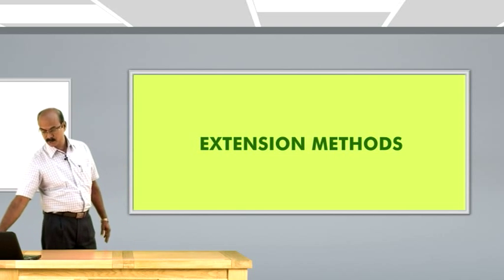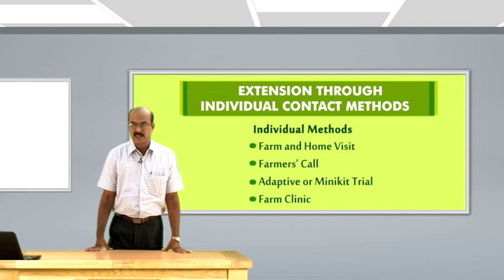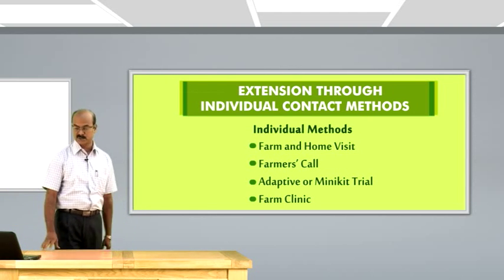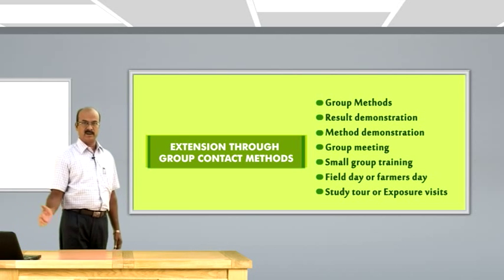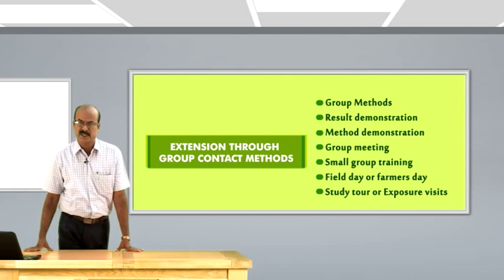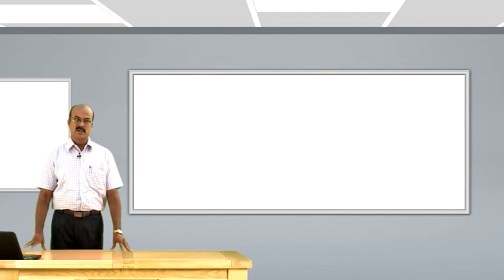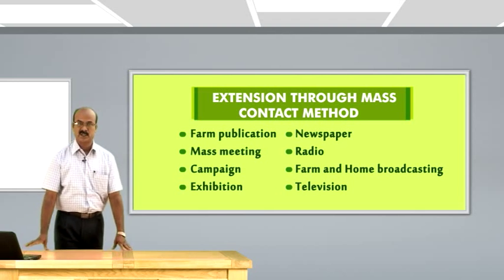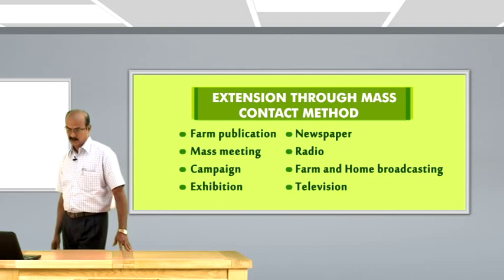3 Extension Methods